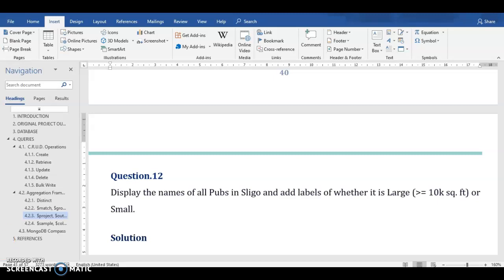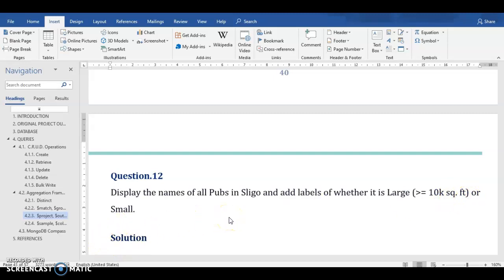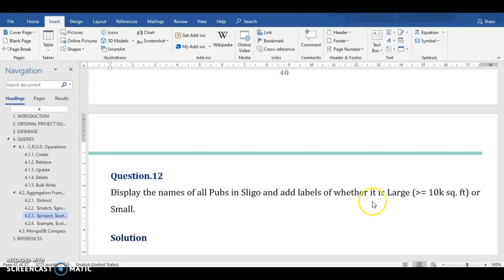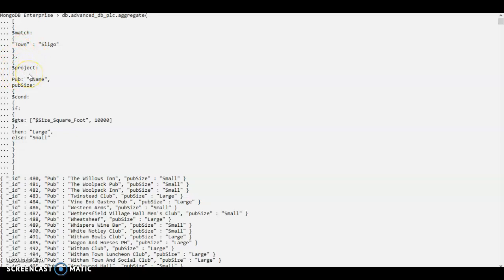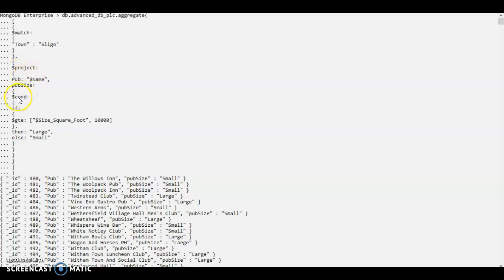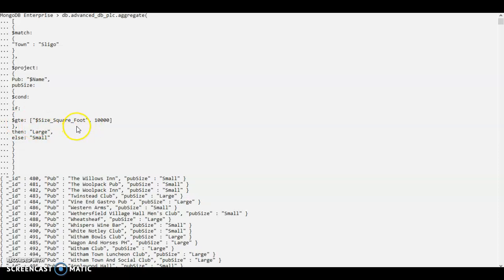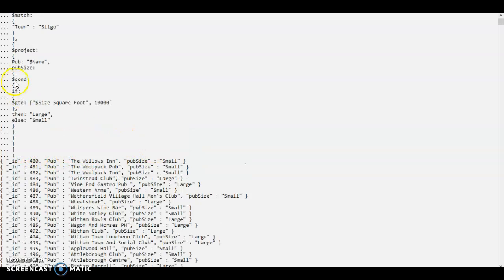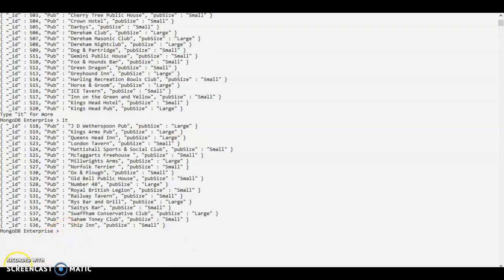MongoDB Aggregation Example ($match, $project, $cond)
Describes a comprehensive example of labelling in the output with the help of If-Else condition.